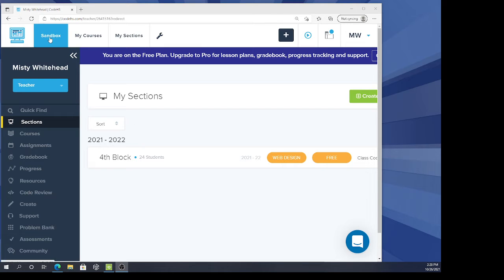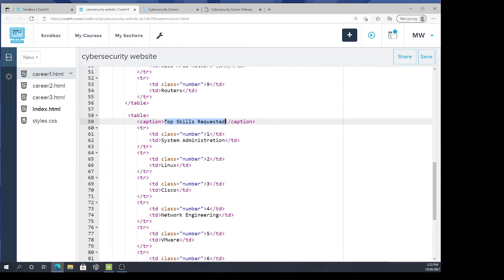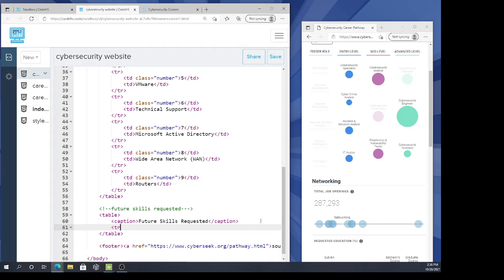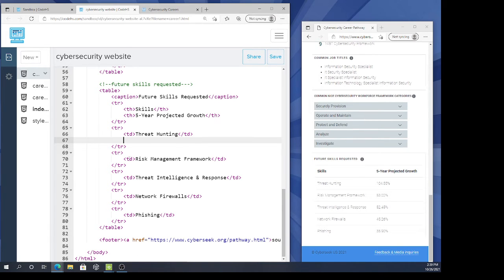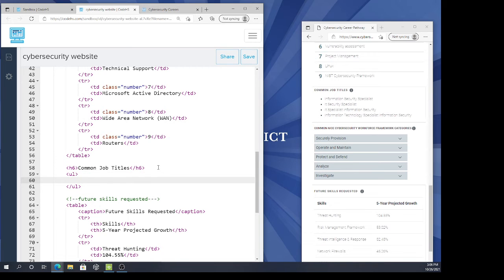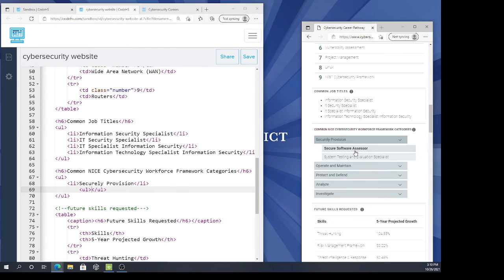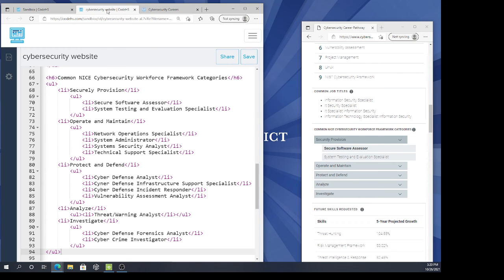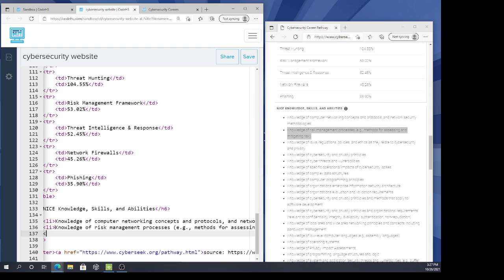Cybersecurity Careers Website Tutorial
part 2 - because part 1 wasn't recorded
For Exploring Computer Science -- Mrs. Whitehead's class -- Fall 2021